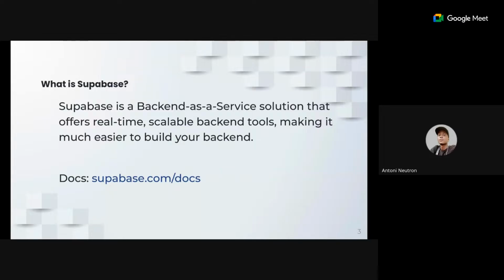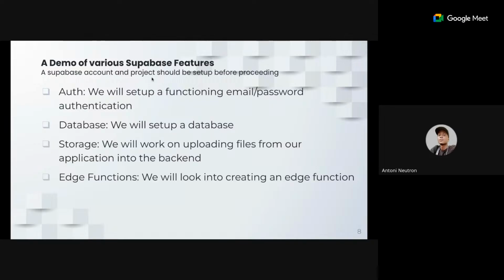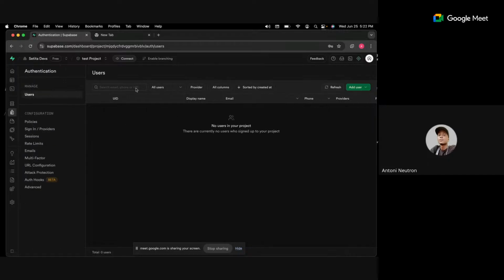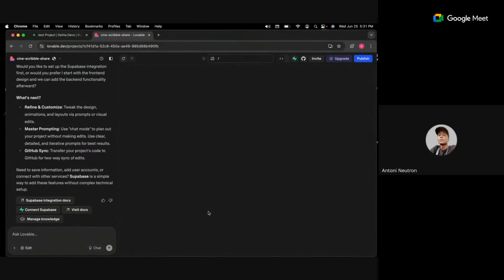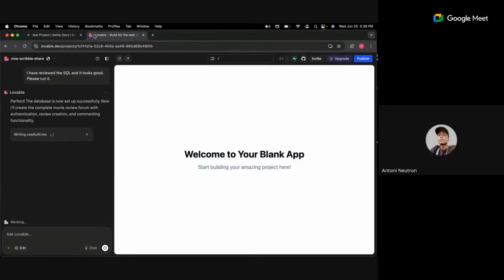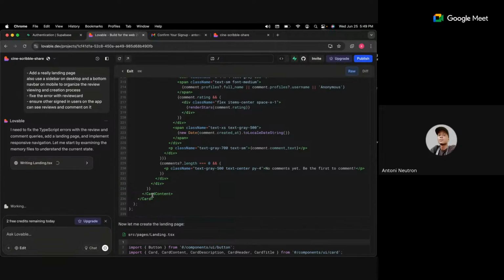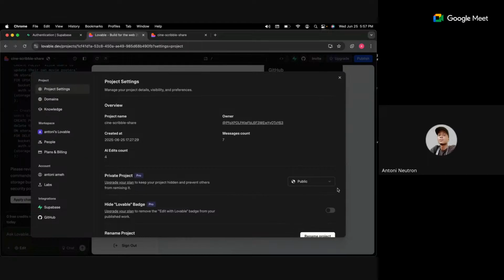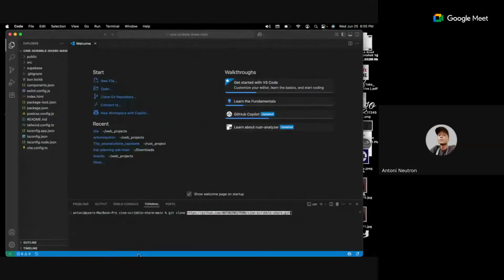Getting Started with Supabase as a Backend for your Application - Live Stream